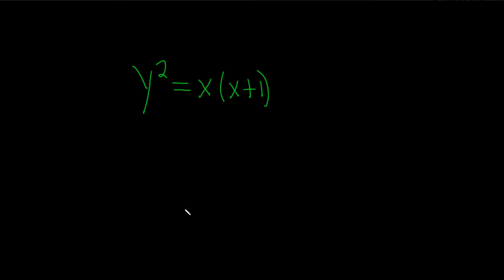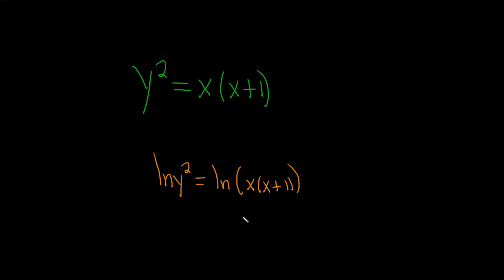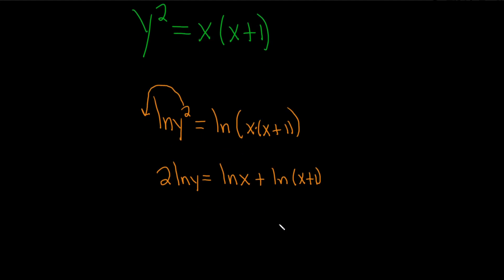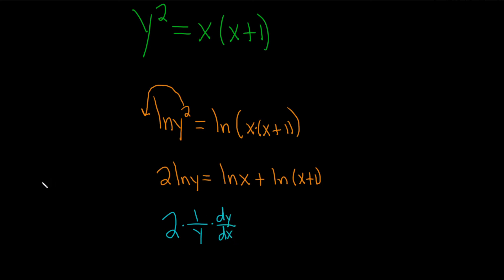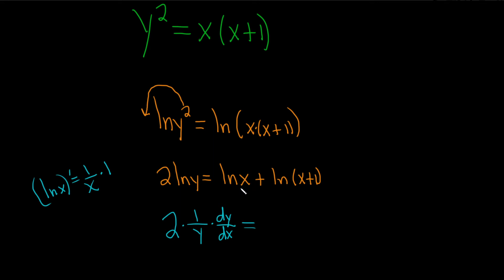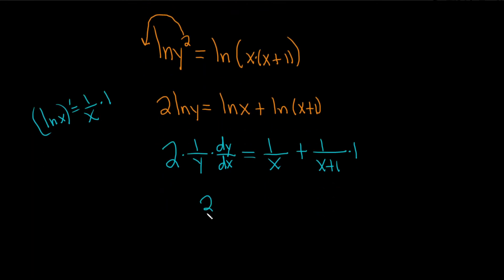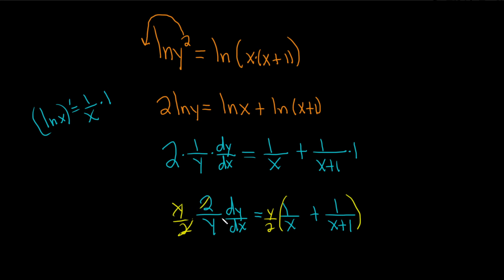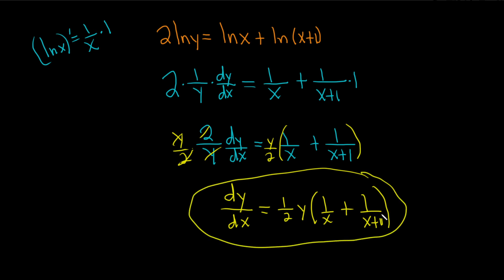How to use Logarithmic Differentiation to Find the Derivative an Example with y^2 = x(x + 1)